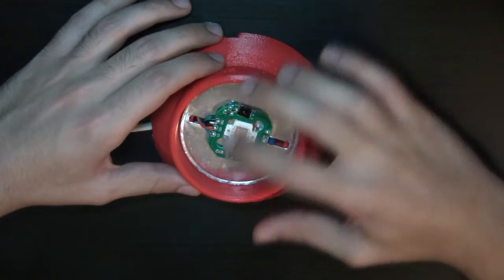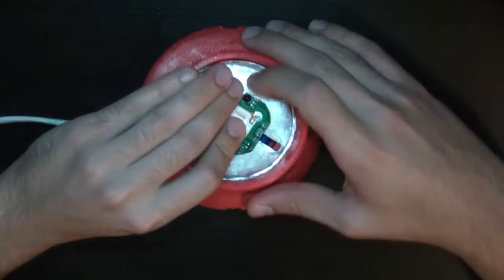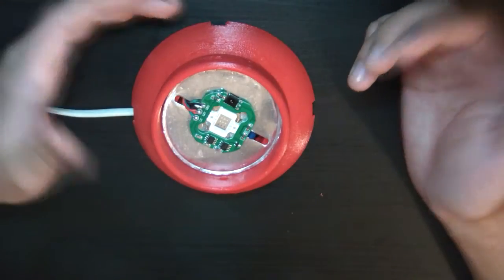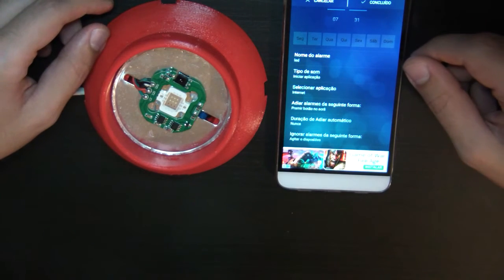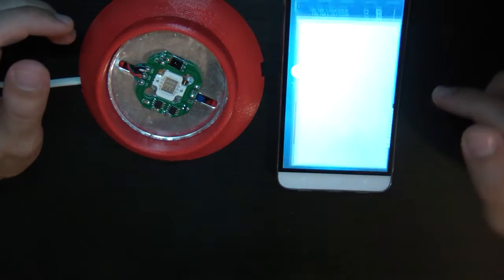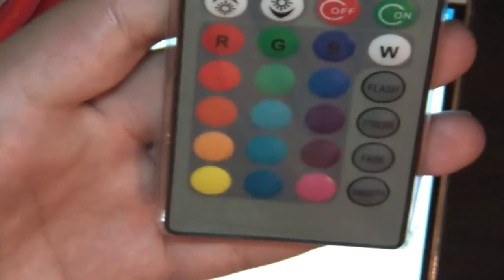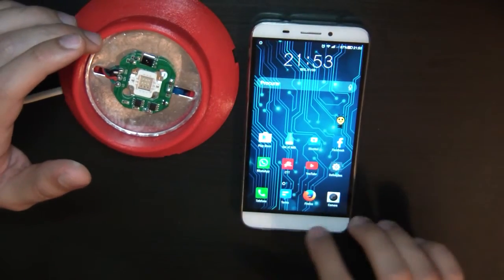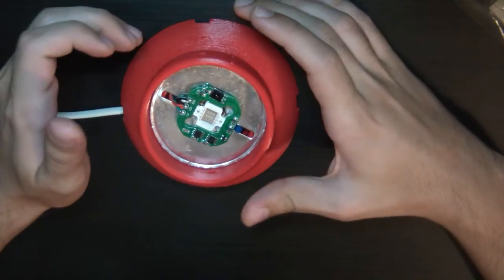ESP8266 Controlling RGB bulb with IR LED - Prototype/Overview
Tutorial and code coming soon.